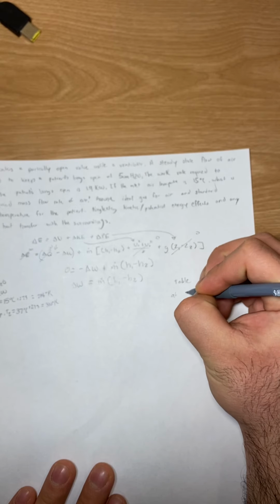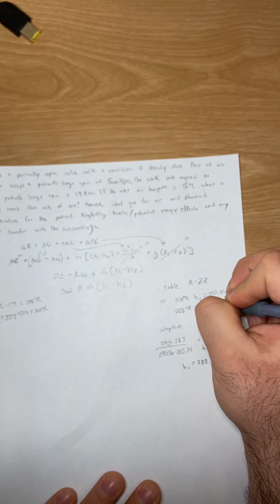Learning Assessment 5 - Problem 2